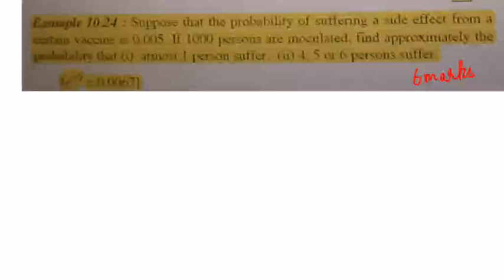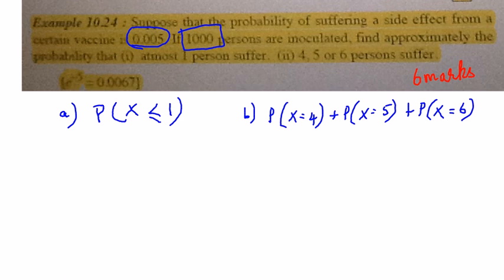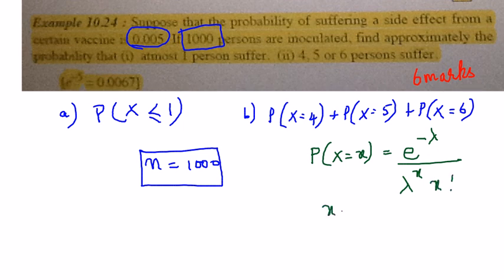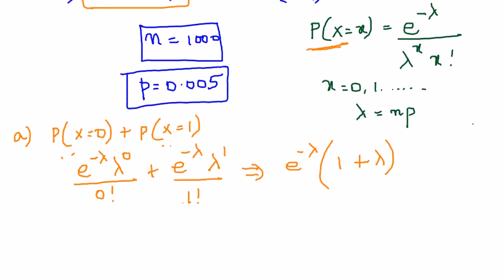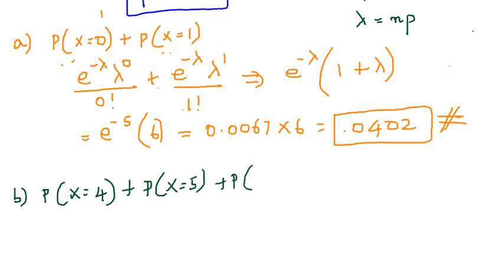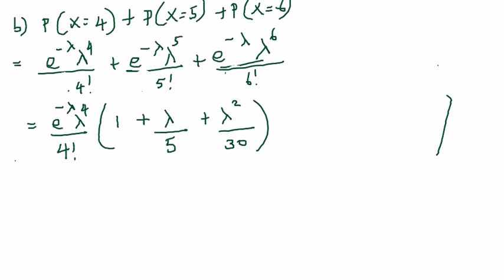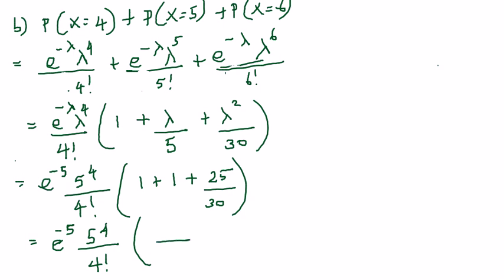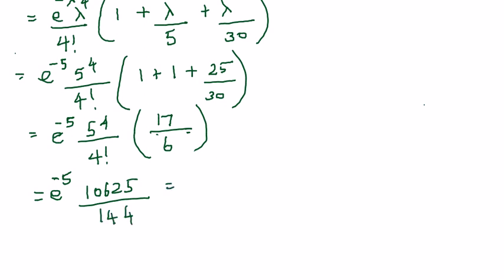TN Std 12 Maths - - Example 10.24 - Chapter 10 Probability - Important 6 marks